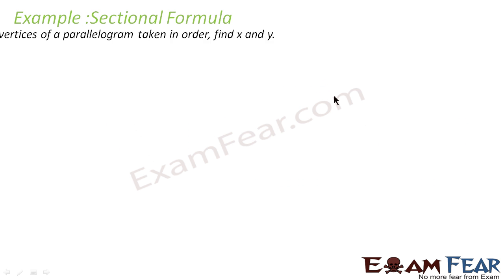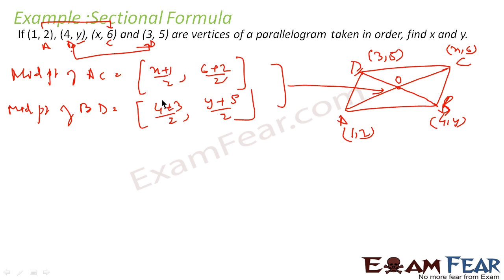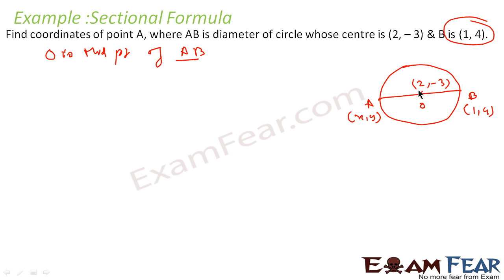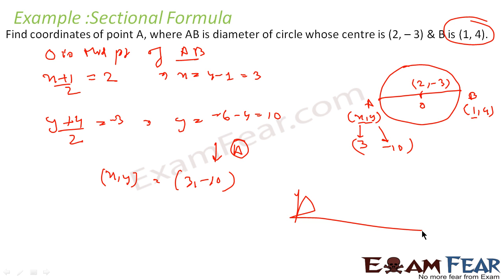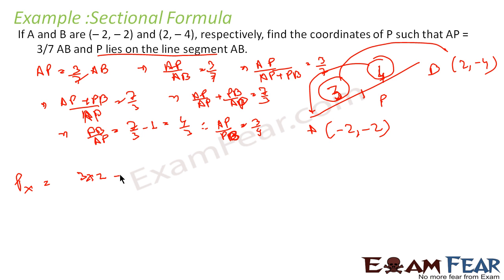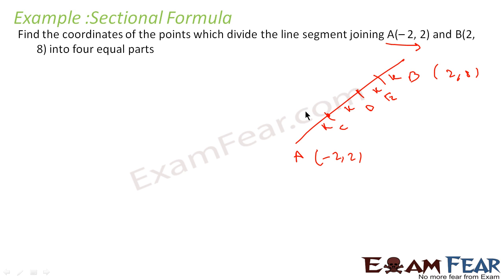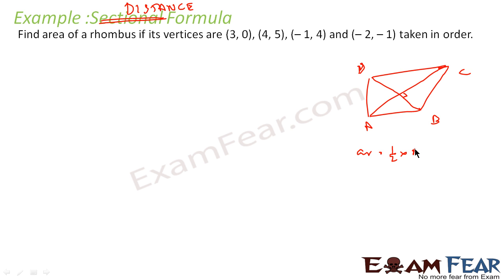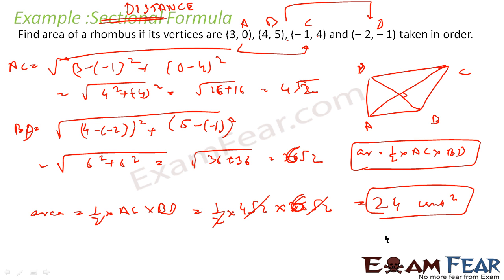Maths Coordinate Geometry part 10 (Example Sectional formula) CBSE class 10 Mathematics X